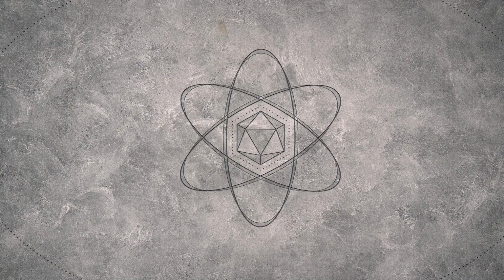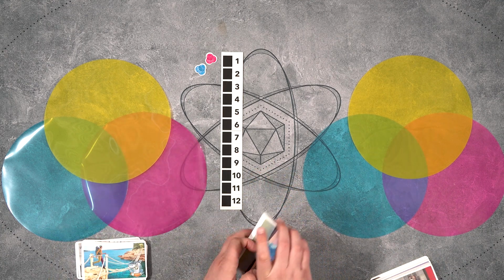Venn - BGG How to Play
0:00 Intro
0:39 Overview
1:12 Set Up
2:41 Competitve Game Play Mode
5:00 Co-op Game Play Mode
6:12 Wrap up